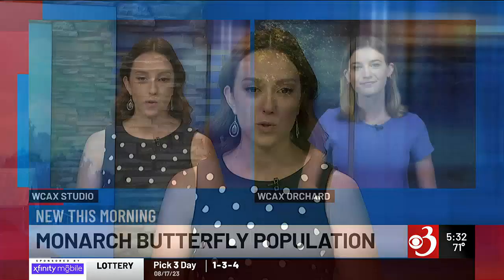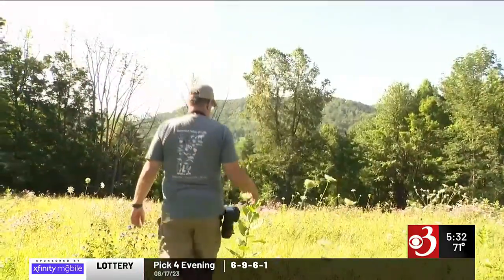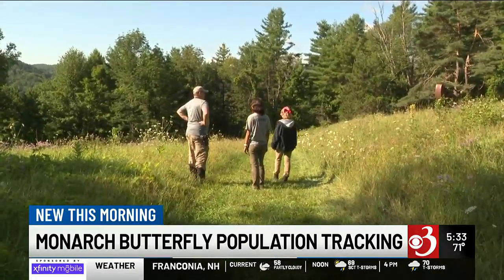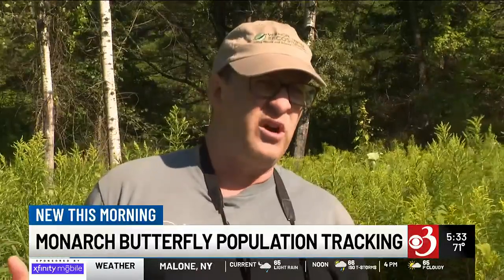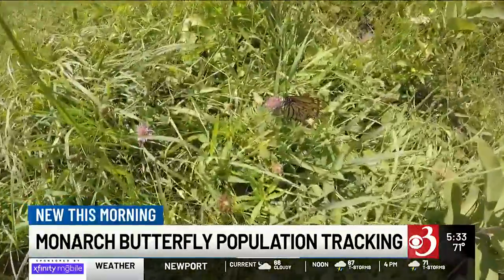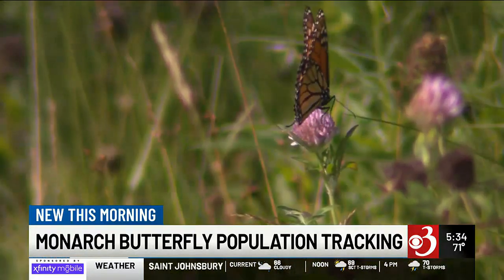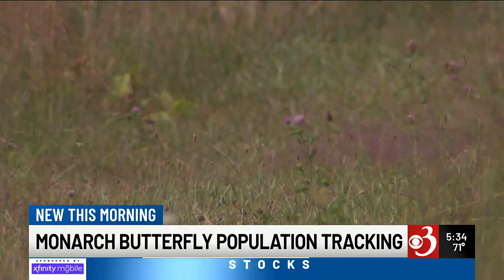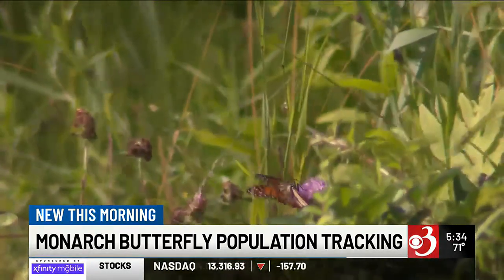Butterfly experts prepare for monarch caterpillars to transform